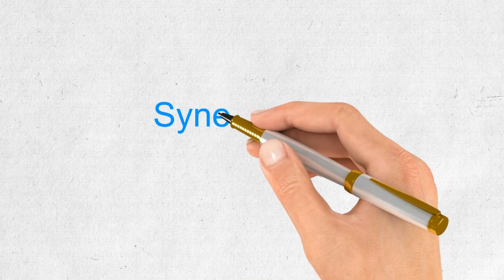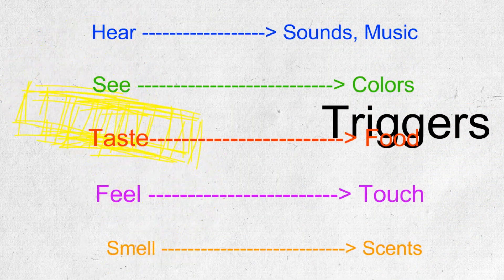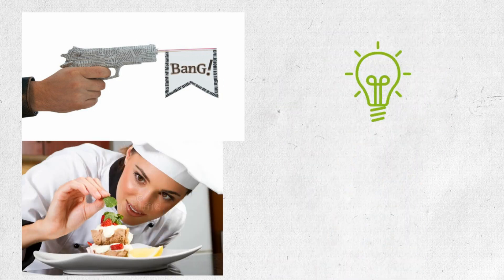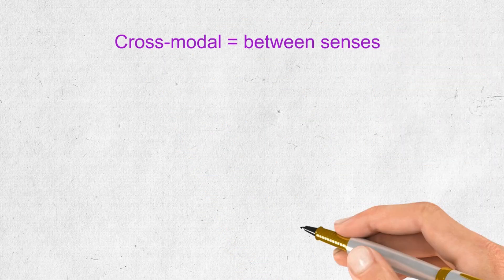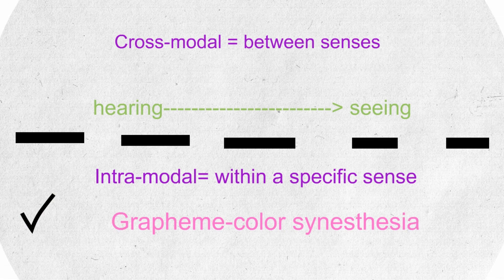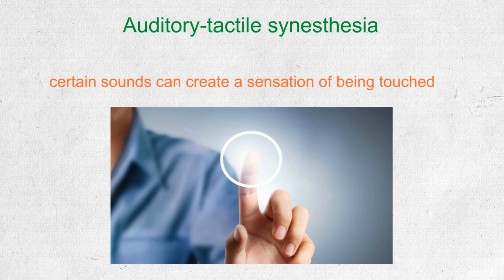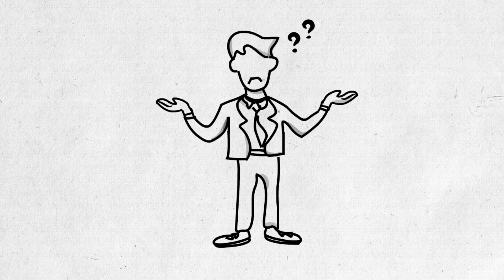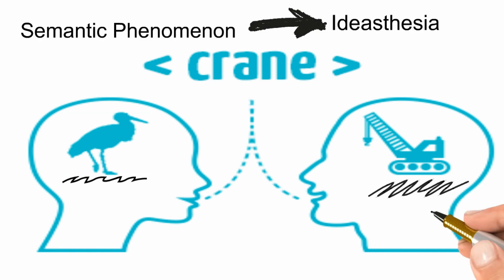Synesthesia simply explained! This is why some can HEAR COLORS! (What is Synesthesia?)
Synesthesia simply explained
Is it possible to hear colors or taste words?
You might have synesthesia without knowing about it till after this video!
Welcome to the wonderful world of synesthesia